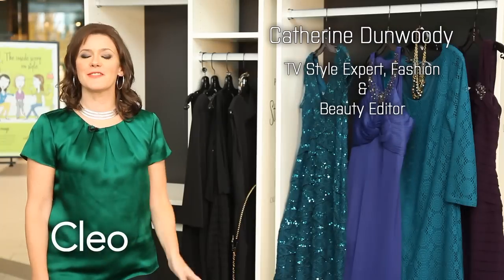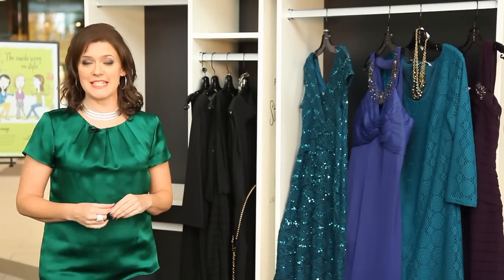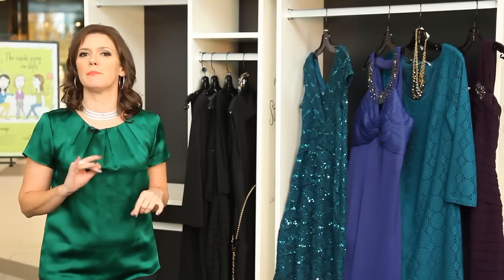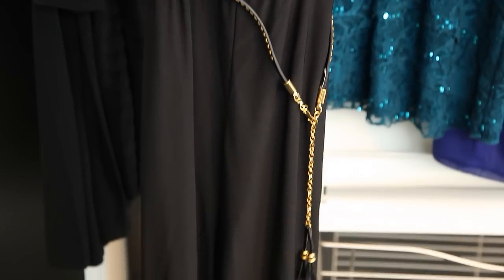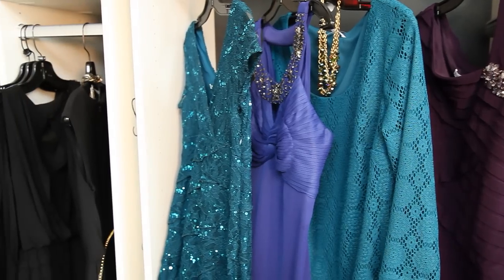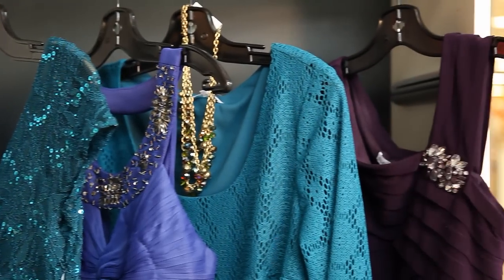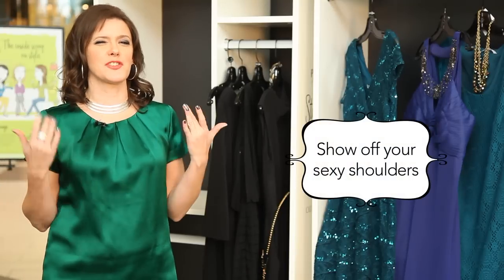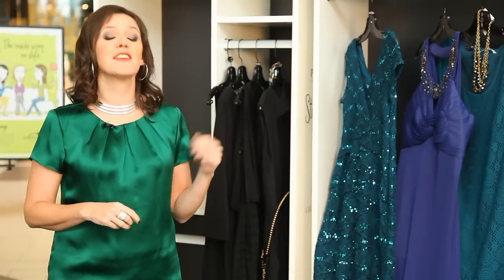Coquitlam Centre: Holiday Dresses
Catherine Dunwoody, one of Canada's foremost fashion stylists and our very own style expert, shows you how to wow on the party circuit this holiday season.

Coquitlam Centre is one of the largest shopping centres in the Greater Vancouver Area, and Coquitlam's premier shopping destination, especially for fashion and lifestyle, with retailers including: Sears, The Bay, Aritzia, H&M, Sephora, lululemon athletica, Old Navy, Cleo, Jack & Jill and Le Chateau.